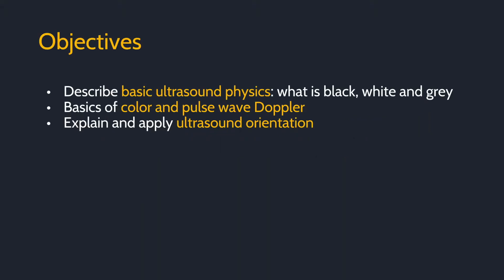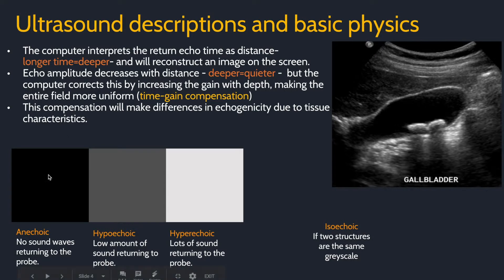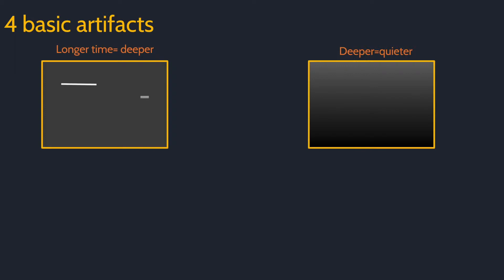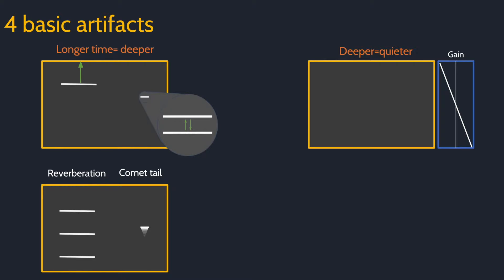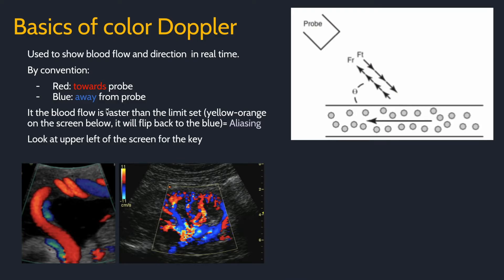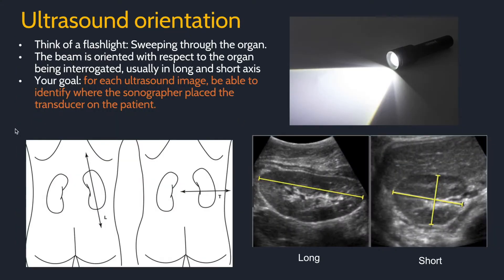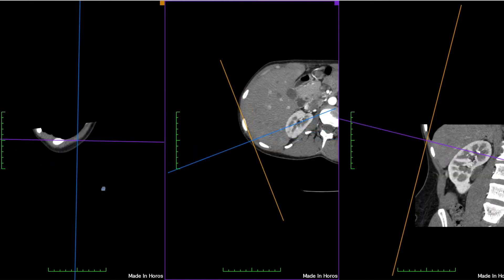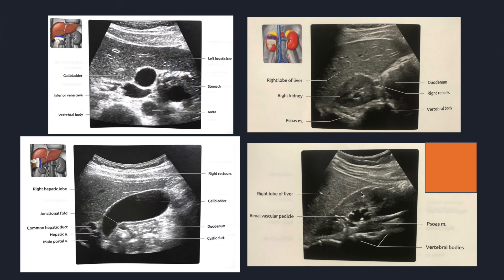Approach to ultrasound.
Introduction to ultrasound for the first year radiology resident. By Neel Patel, MD, radiology resident at OHSU.